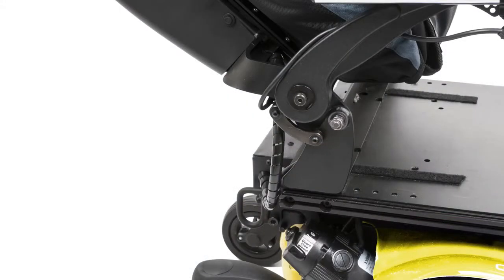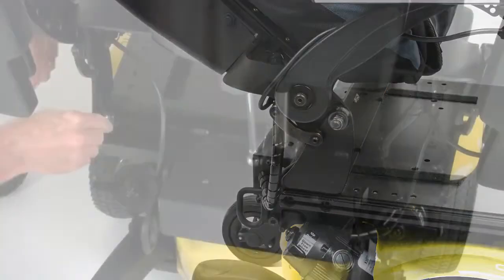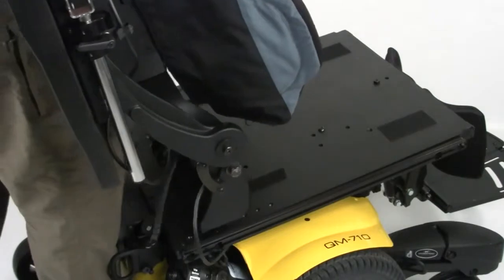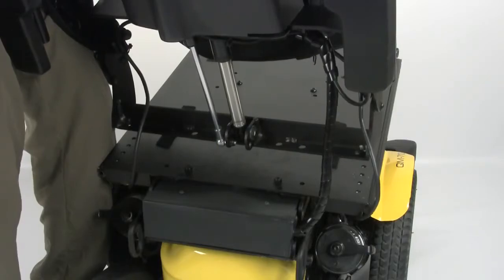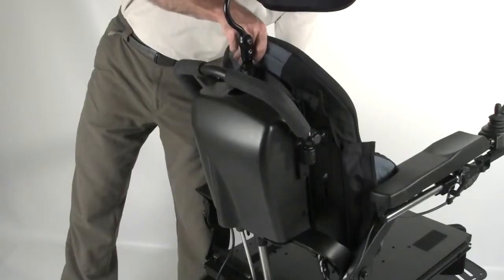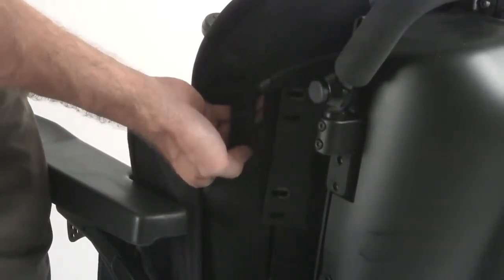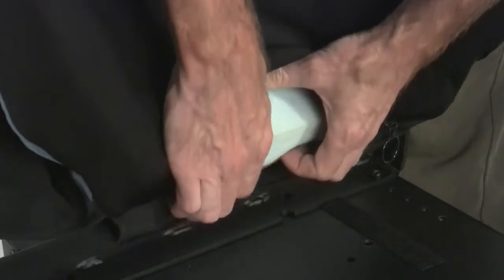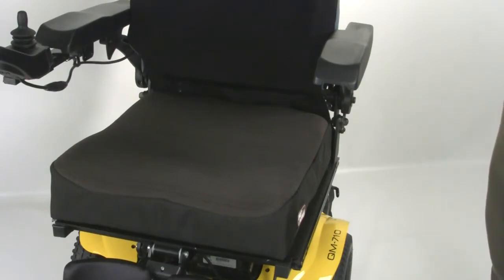Quickie Pulse Power Recline Seat Depth and Backrest Height Adjustments